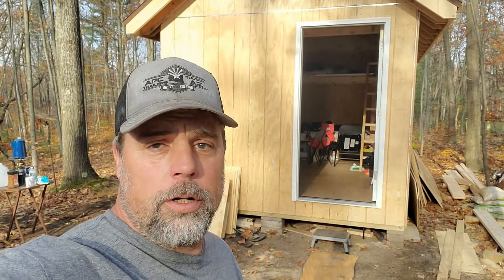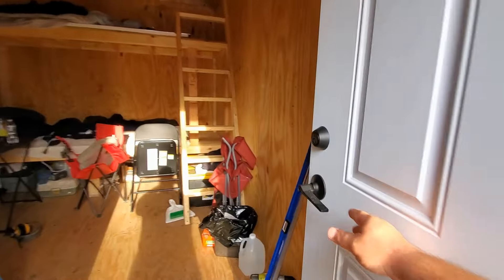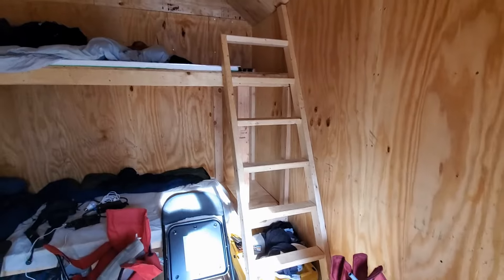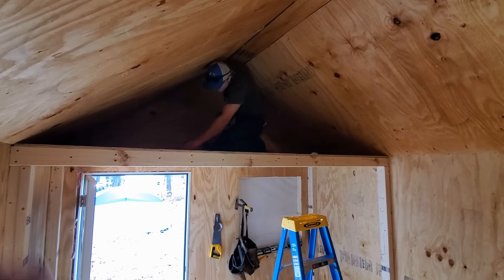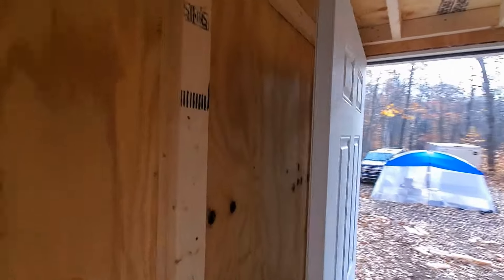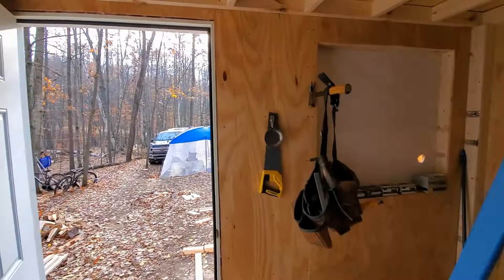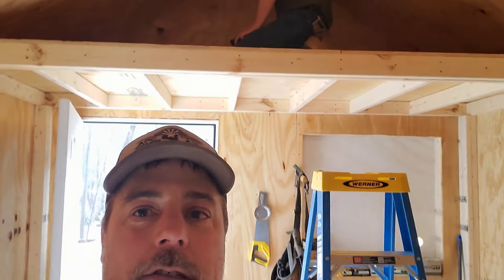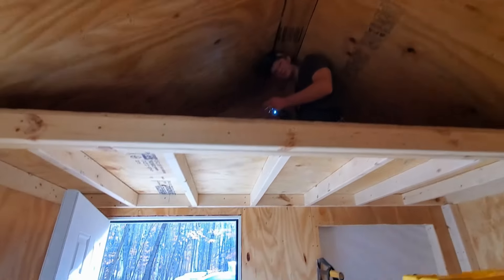I Fell Down The Stairs! [On Camera]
Random Shenanigans On and Off The Ranch.  @BlueCactusDairyGoats

Blue Cactus Soap
         **Etsy**

We make money off these links, so Thanks!